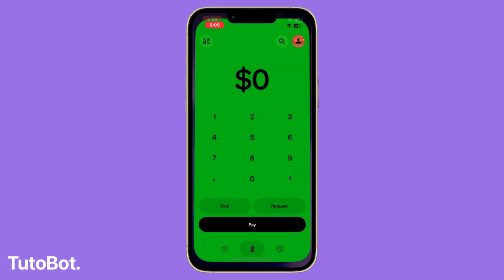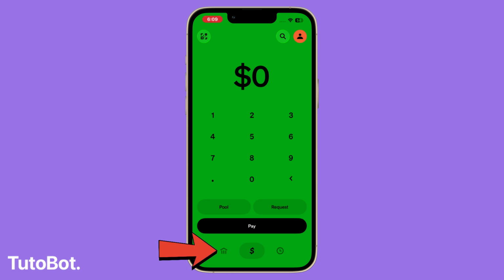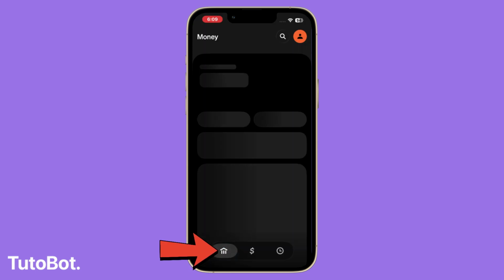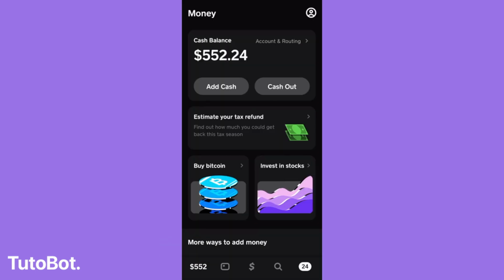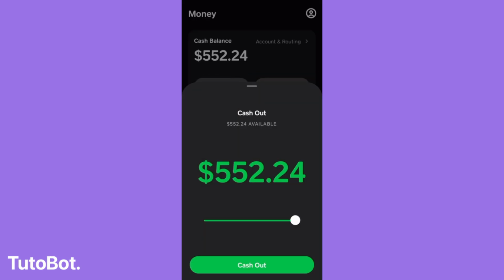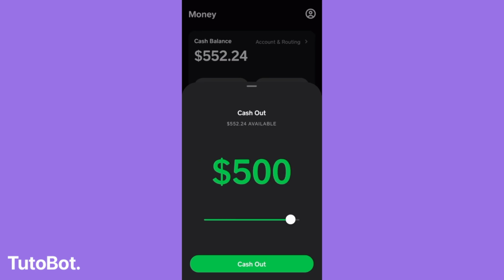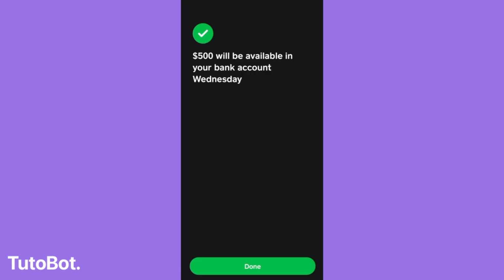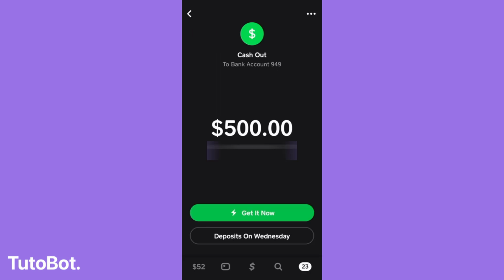How to Cash Out $500 Free on Cash App (2026 Guide)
Looking for ways to earn rewards or bonuses with Cash App? In this step-by-step 2026 guide, you'll learn about legitimate Cash App promotions, referral bonuses, cashback offers, and other official ways to maximize your rewards.

Follow the simple instructions to take advantage of eligible Cash App offers while avoiding scams and misleading "free money" claims. This tutorial works with the latest version of Cash App.

Note: There is no legitimate method to instantly cash out $500 for free on Cash App. Be cautious of videos, apps, or websites claiming otherwise.